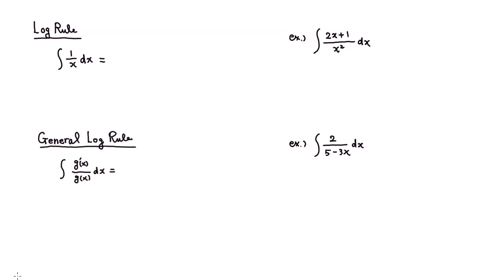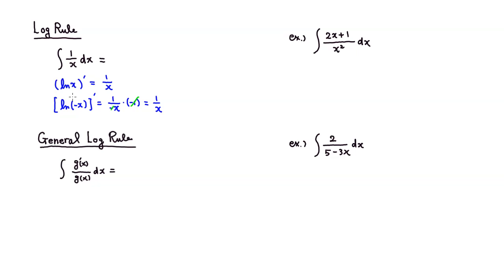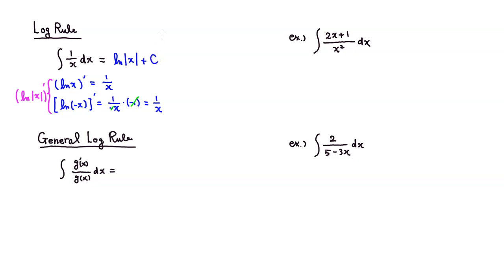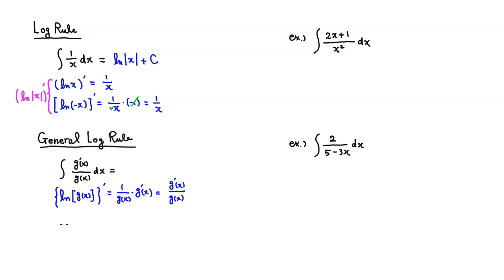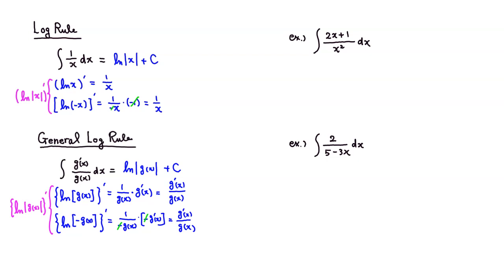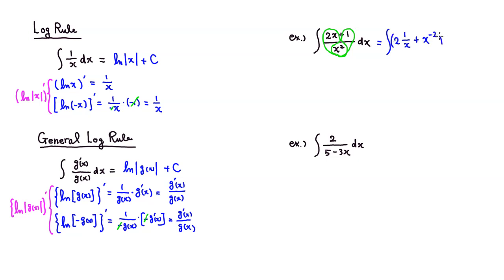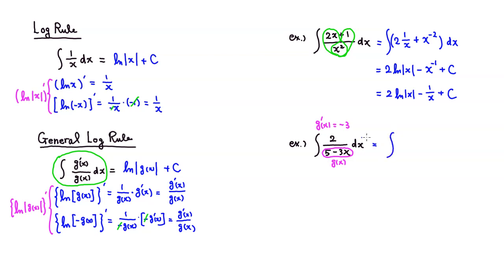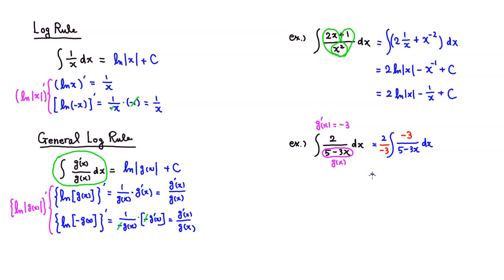5.3.2 Logarithmic Rules